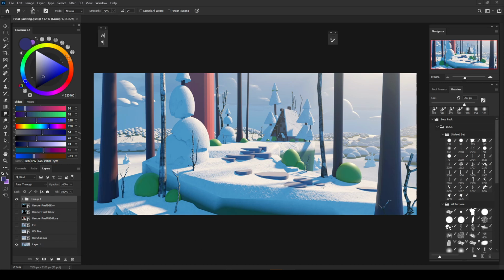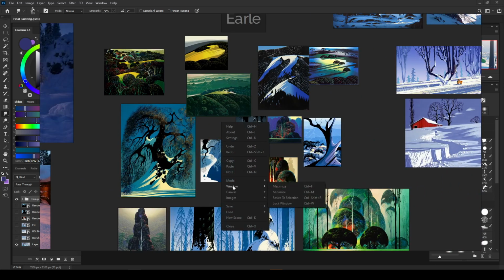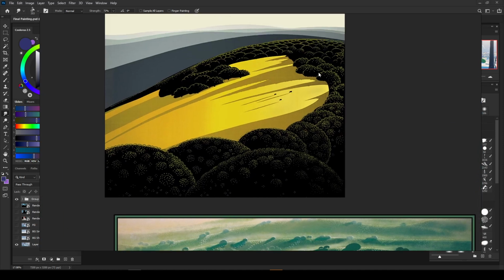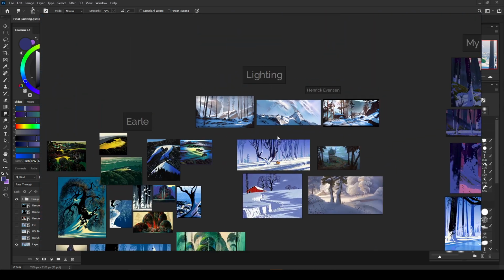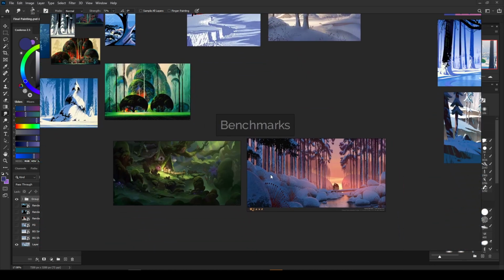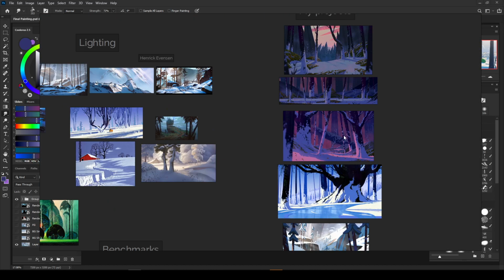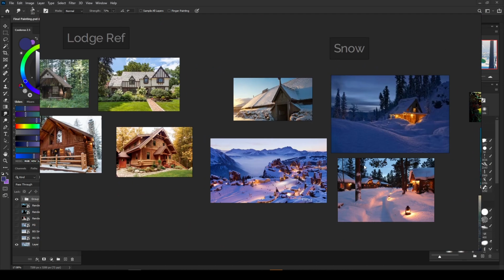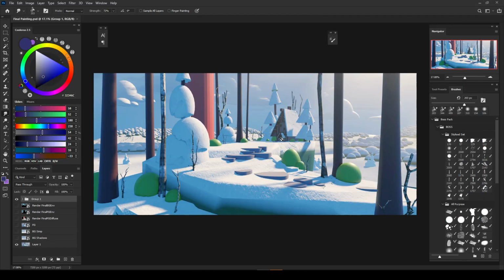Stylised Illustration - Part 1 - Introduction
Hi guys here's the first video from my course - "Stylised Illustration - Blender to Photoshop Process"

If you're interested in the course it can be purchased

Artists in video -